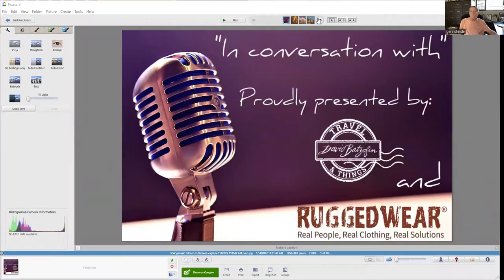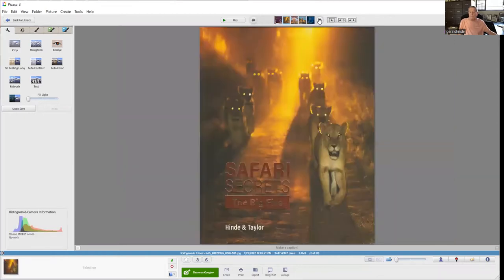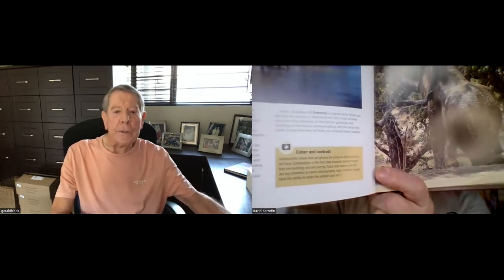In conversation with author and wildlife photographer Gerald Hinde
Gerald Hinde and Will Taylor collaborated on this most recent HPH publication, Safari Secrets, The Big Five. Gerald supplied all the images and Will the words and the research. In this chat, Gerald shares the stories behind some of the images and what it takes to be a professional wildlife photographer. A great time was had by us both, and I hope that the viewers will be informed, entertained and educated.